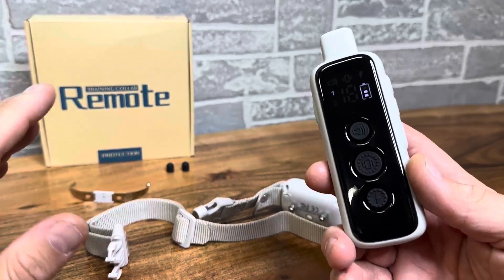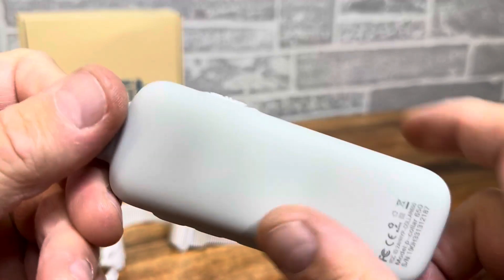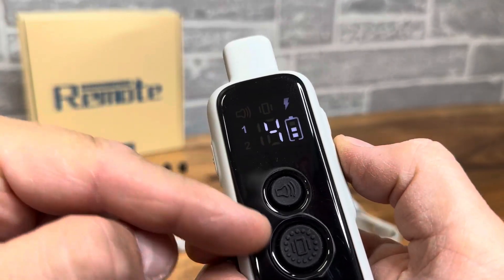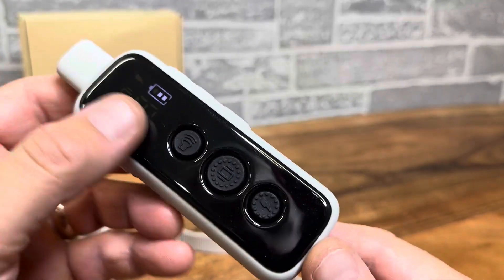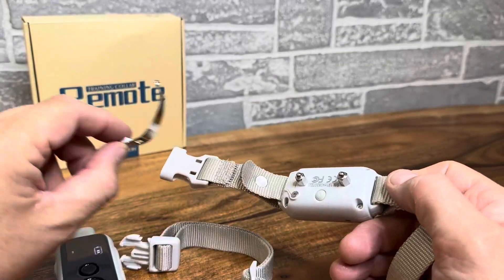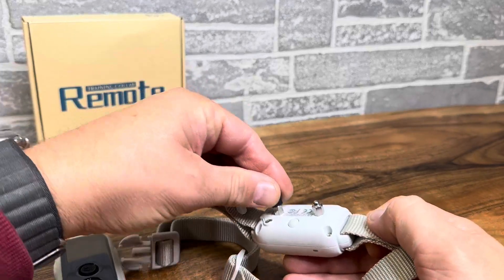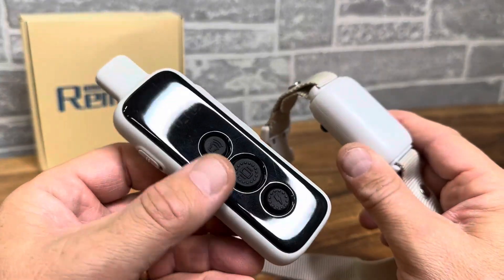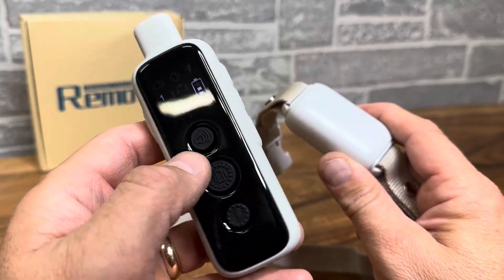PetSafe SMART DOG Training Collar – Uses Smartphone as Handheld Remote Control Review